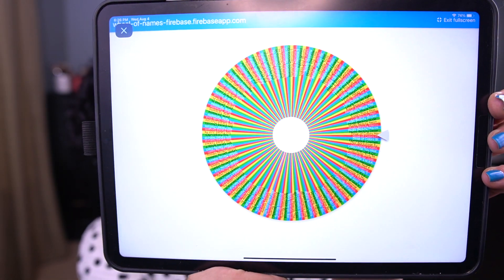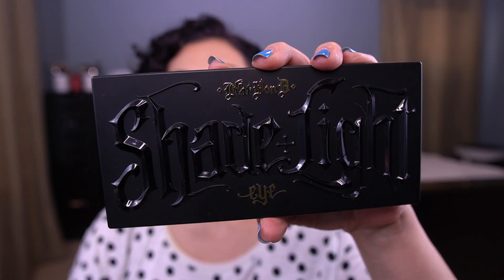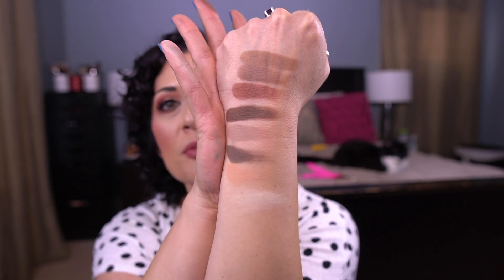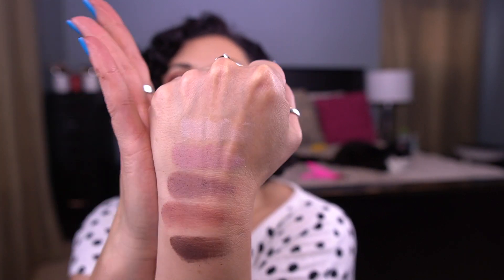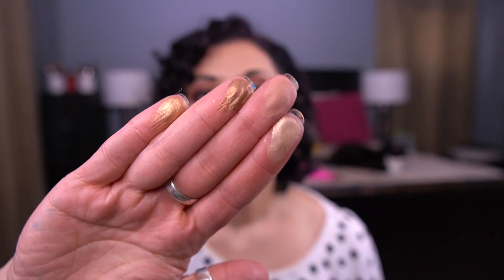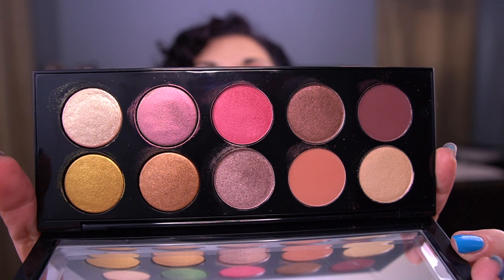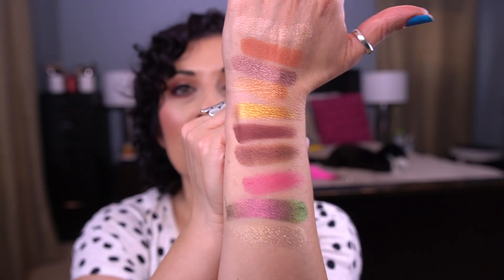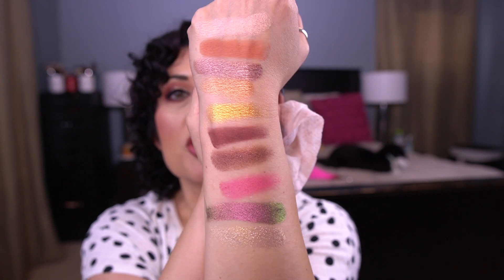365DaysOfEyeshadows Challenge | Palette Roulette | Intro!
Hey everyone - This is my intro for a new project! I'm starting the 365DaysOfEyeshadows Challenge created by Jessica Lee here on YouTube. For this project I'm randomly selecting 3-4 palettes from my collection, and hand selecting one each month to rotate through. I will keep track of the shadows I use. The goal is to rotate through the palettes in my collection and to give them some love!

Palettes for this month:
 - Kat Von D Shade & Light Palette
 - Dose of Colors Marveolous Mauves
 - Natasha Denona Glam Palette
 - Tarte Tartlette lil Bloom
 - Pat McGrath Divine Rose II (chosen)

Makeup I'm wearing:
Eyes:
Anastasia Beverly Hills Modern Renaissance Palette - Golden Ochre, Love Letter
Natasha Denona Peak Palette - Amhara
Coloured Reign Queen of Hearts Palette - Royal Highness, Ladyship
Lorac Pro 3 Palette - Almond Pearl, Light Gold
Stila Glitter & Glow Kitten Karma

Face:
Foundation - La Mer Soft Fluid Foundation
Bronzer - Too Faced Chocolate Soleil Bronzer
Blush - NARS Deep Throat / Laura Geller Fruit Punch
Highlighter - MAC Hyer Real Glow Palette Flash & Awe / Posy Glow / Life of the Party

Lips:
Gucci Painted Veil
Kat Von D Mother
Jordana Easyliner Baby Berry

Nails - Orly Skinny Dip

Valerie - @vmrt
Chiara G. - @chiara_g.90
Lue - @Dissideof40
Lue - @LueLueCorner